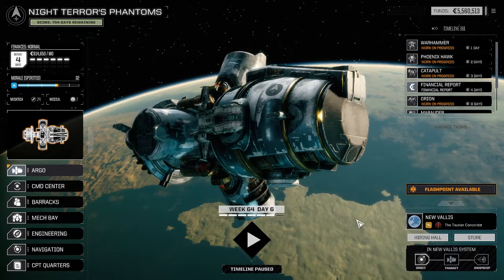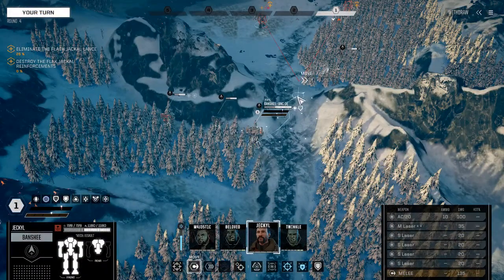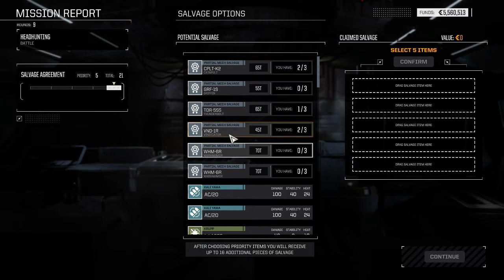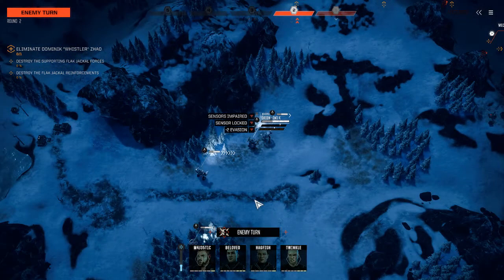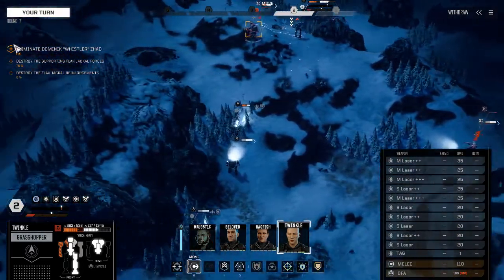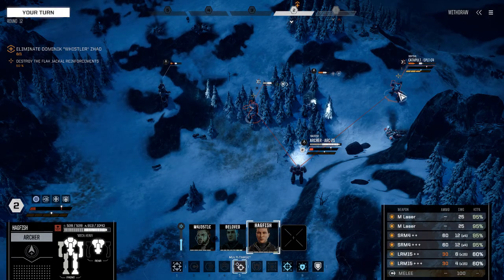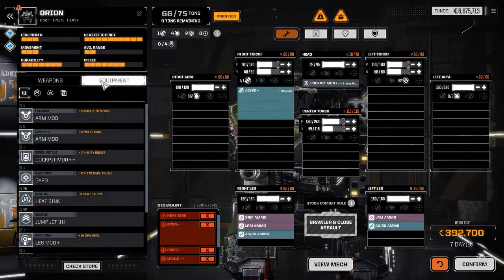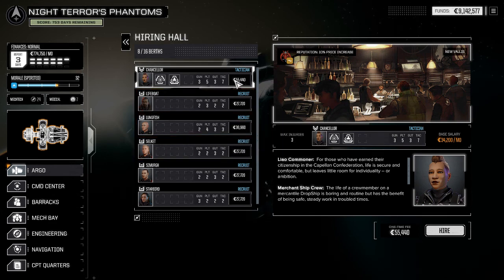BattleTech Heavy Metal Gameplay, Night Terror's Phantoms #21, Headhunting Flashpoint!